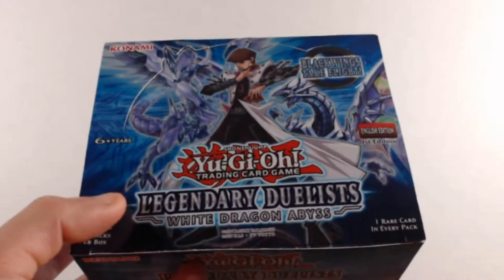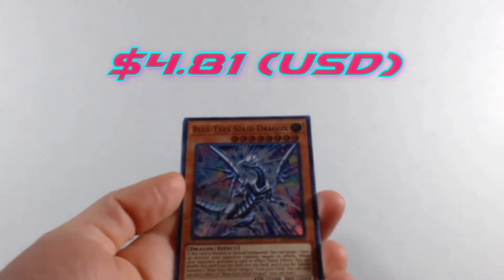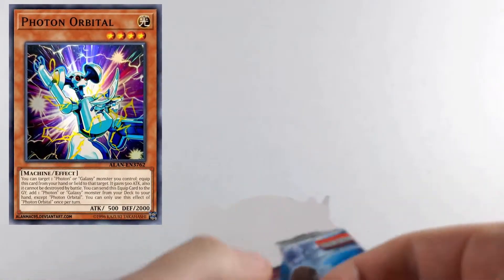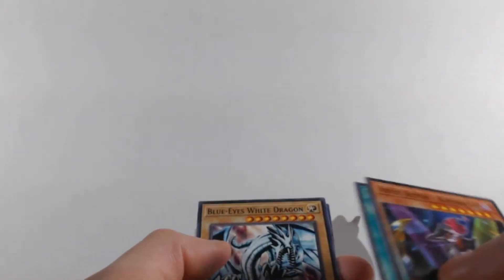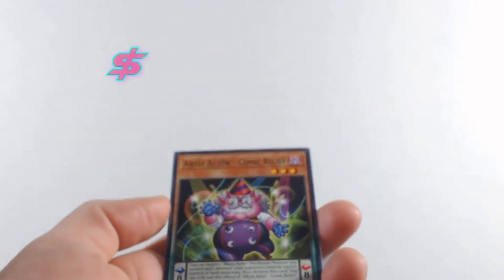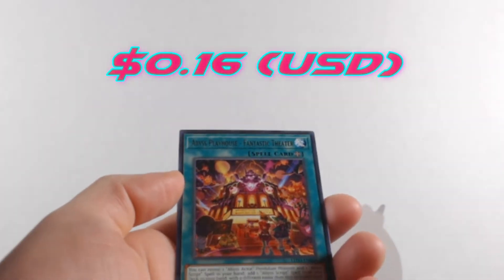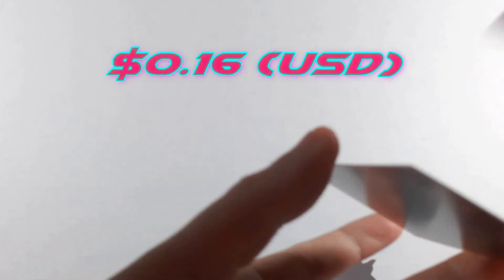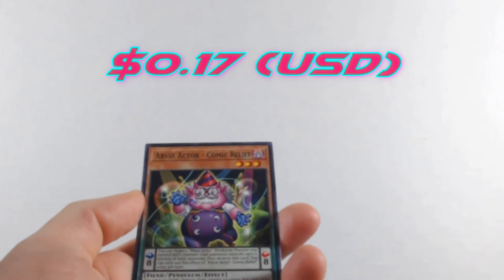DID I JUST HIT THE JACKPOT??? BINGO MACHINE GO!!! YUGIOH WHITE DRAGON ABYSS BOOSTER BOX OPENING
Yo what's up Universe. This is ZJ, back here again with another Yugioh White Dragon Abyss pack opening! I open 40 packs in total for the search of the chase card Bingo Machine Go!!! Will I be able to land it or will I go for broke. Come and find out!!!